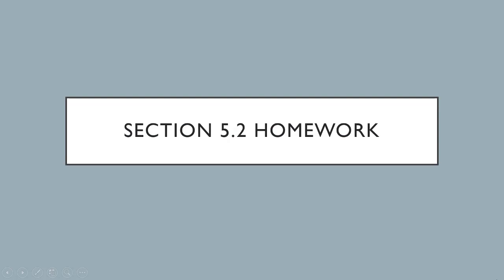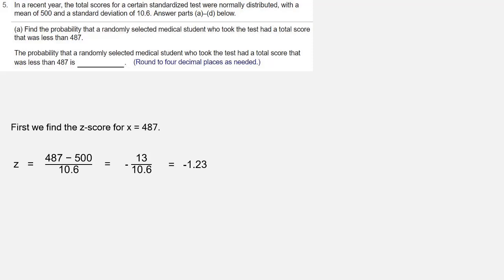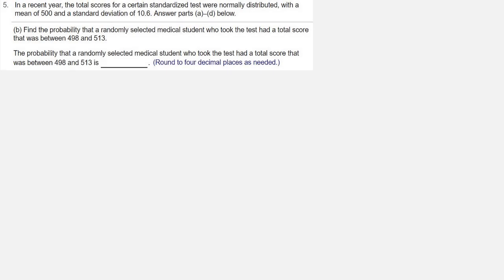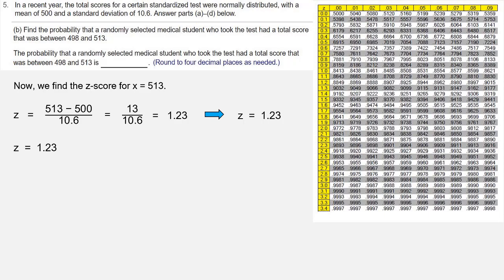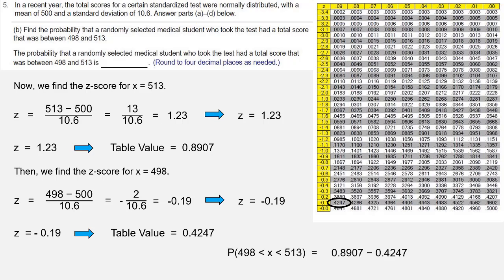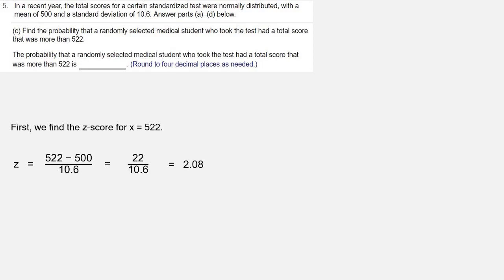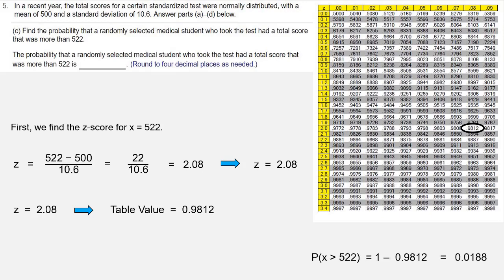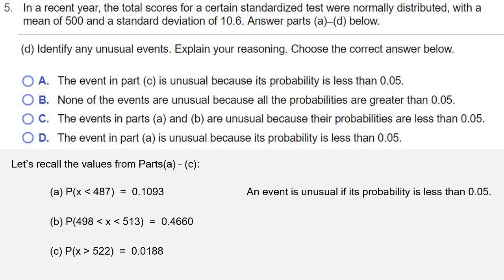HW - 5.2 - 05